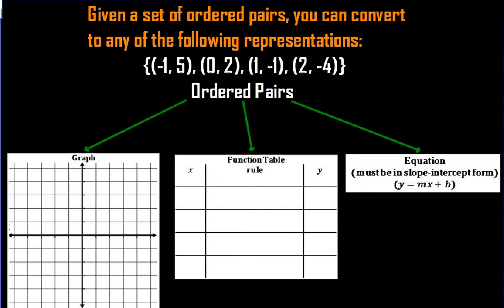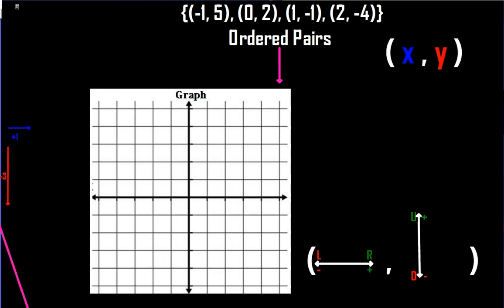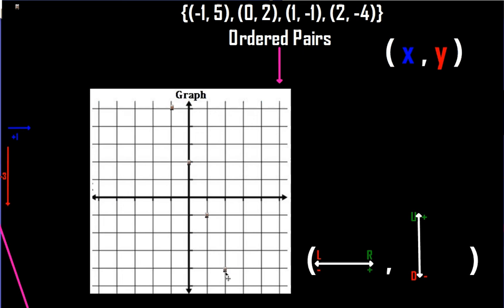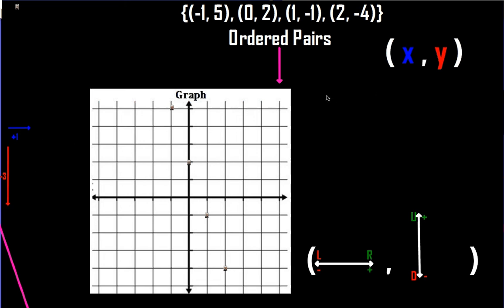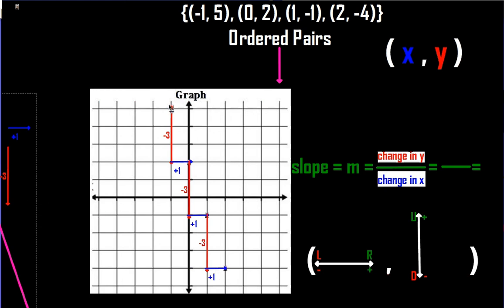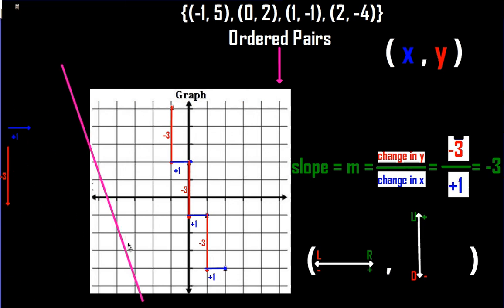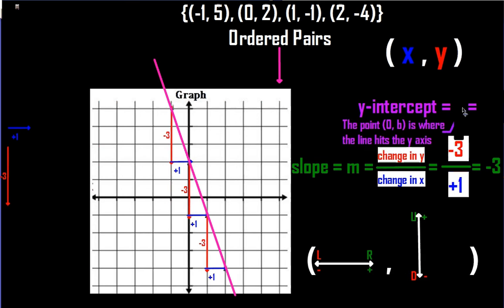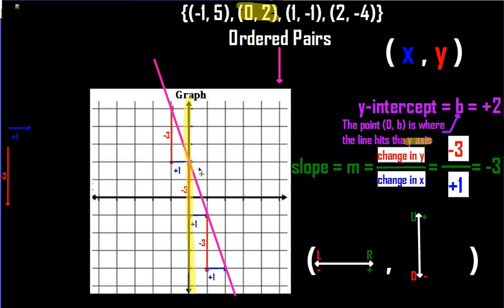Ordered Pairs to Graph